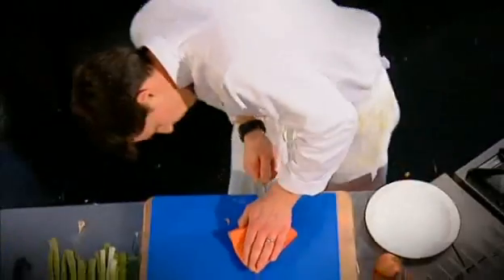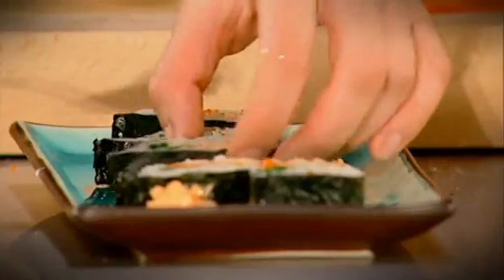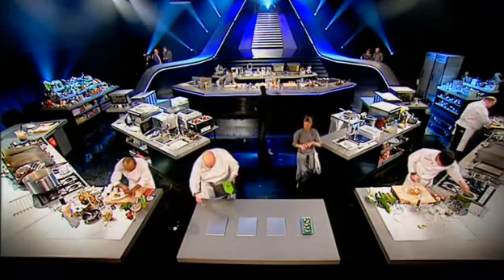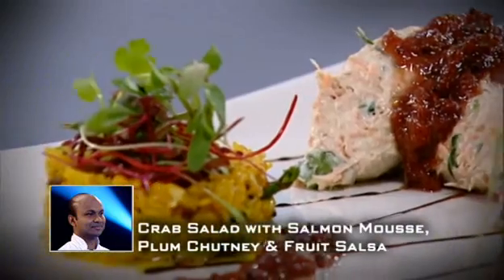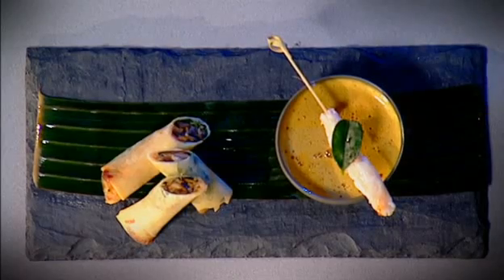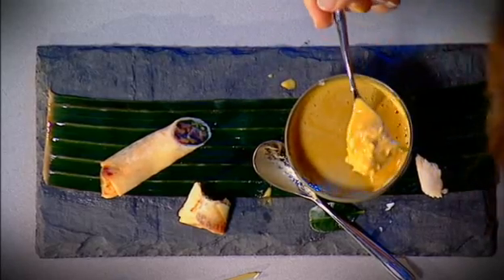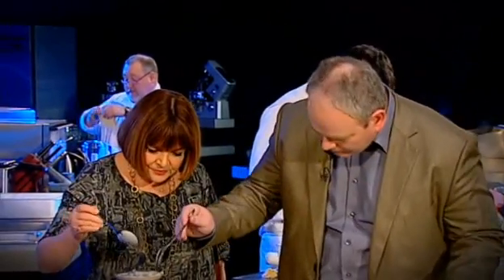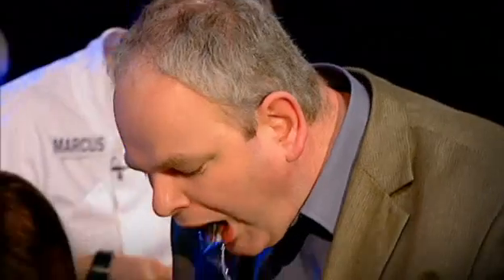icuk.108- Battle Crab part 3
battle crab,